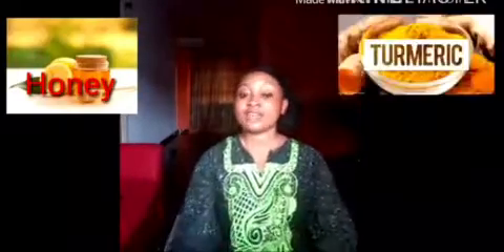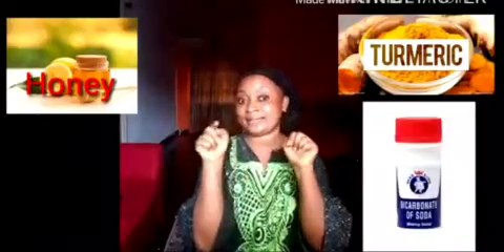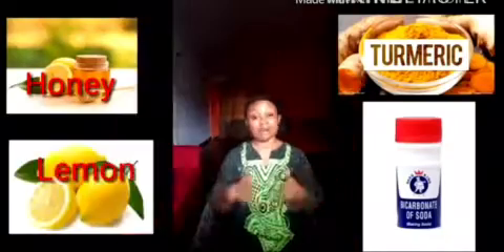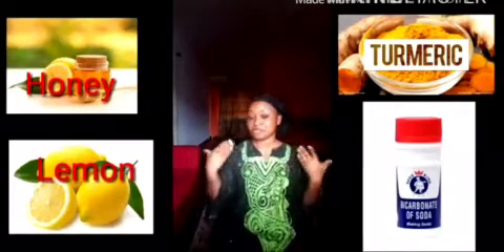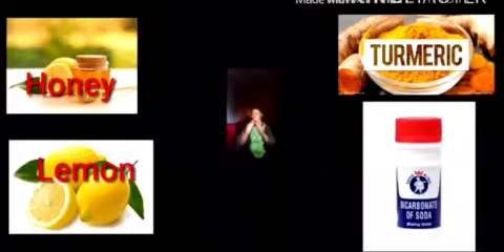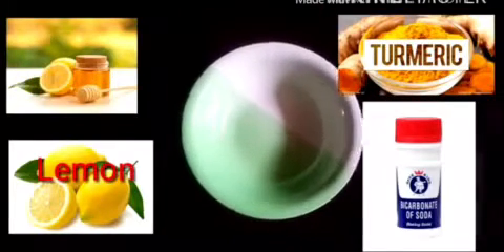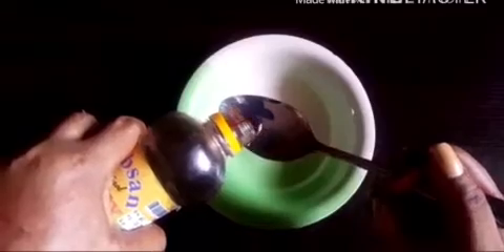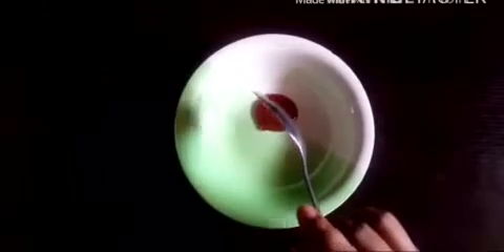Brighten your skin in 10 mins/amazing natural recipe/recipe Tumeric Lemon +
How to brighten your skin in 10mins. DIY home skin brighten recipes to clear acne’s fade pimples/skin whitening

Ingredients:
1tsp. Honey
1tsp. Turmeric
1tsp. Biocarbonated of soda/ baking soda
Lemon cut in half